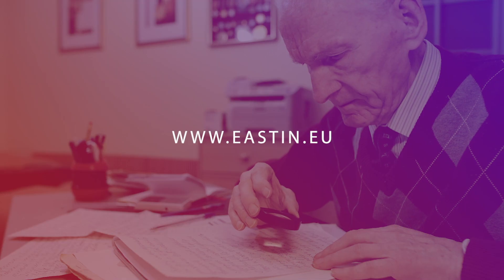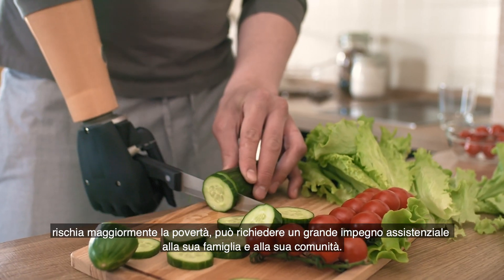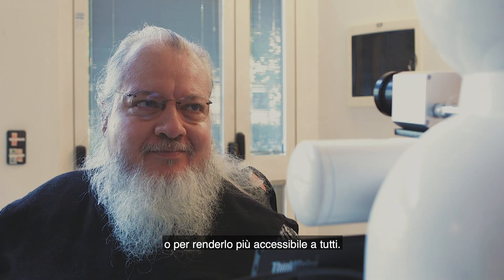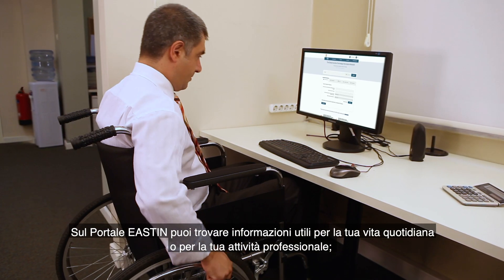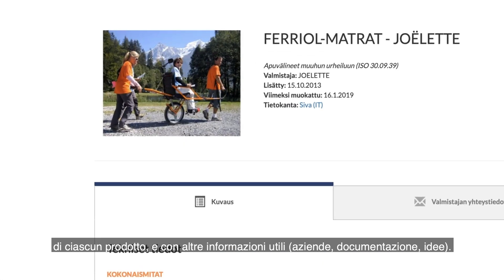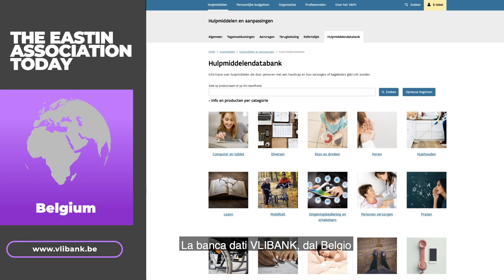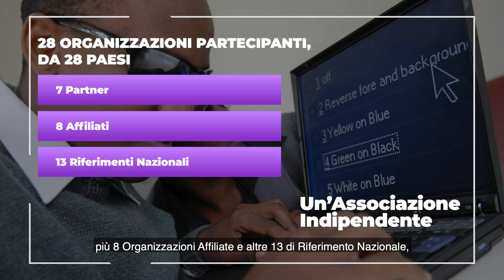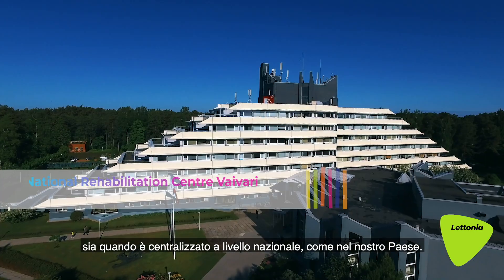EASTIN: la rete internazionale di informazione sugli ausili (sottotitoli in italiano)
Presentazione della Rete Internazionale di Informazione sulle Tecnologie per la Disabilità e l'Autonomia (The Global Assistive Technology Information Network). Il sistema informativo internazionale EASTIN aggrega le maggiori banche dati di vari Paesi del mondo sugli ausili tecnici per le persone con disabilità, tra cui, per l'Italia, il Portale SIVA della Fondazione Don Gnocchi Onlus. E' una preziosa risorsa informativa per le persone con disabilità, per i familiari di persone con disabilità, per operatori della sanità, del sociale e della scuola, per aziende produttrici e fornitrici di ausili. E' inoltre un validissimo osservatorio degli ausili disponibili sul mercato nazionale e internazionale, che può essere di grande utilità anche per chi opera nella formazione dei professionisti del settore, nella ricerca scientifica, e nelle politiche nazionali e regionali di assistenza protesica. La trascrizione del testo è disponibile nella sezione "Documenti" del sito EASTIN